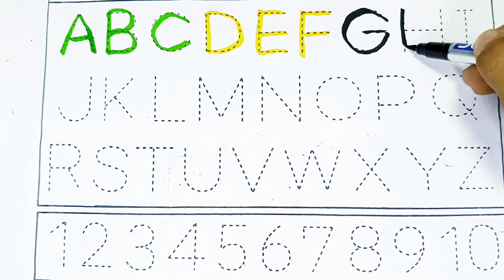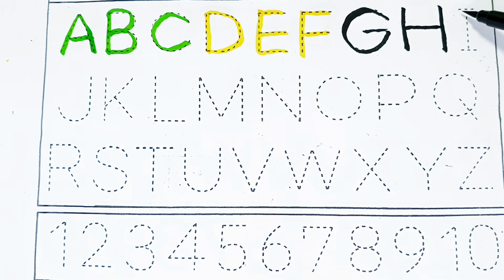A for apple, Alphabet, A to Z, Phonics song, One two three, 1 to 100 Counting, 123 numbers, - 201